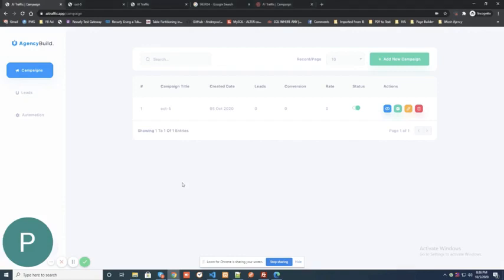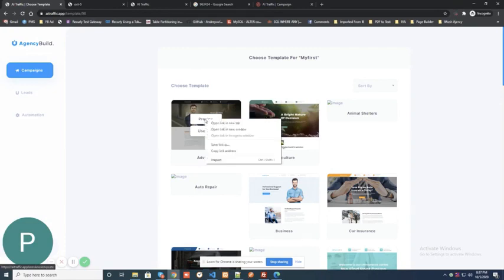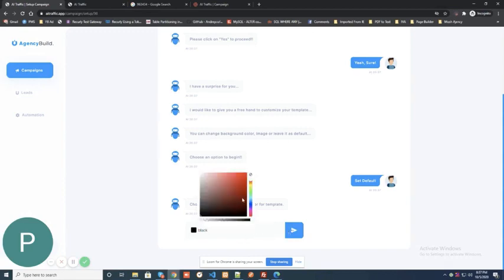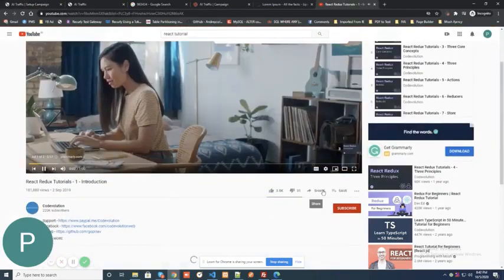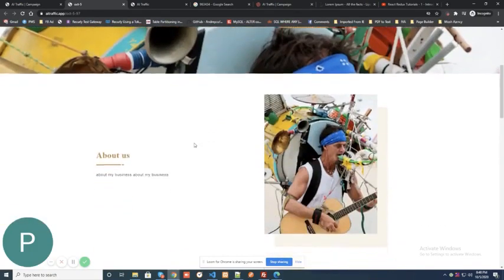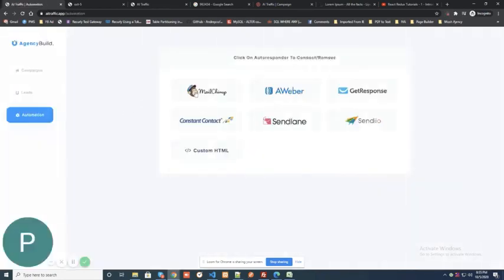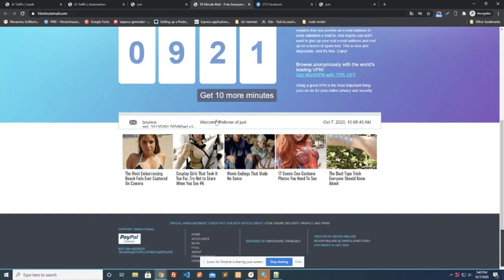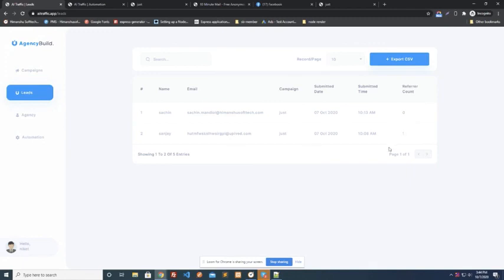BuilderWhizz Demo: Best Landing Page Builder Using Chat Bot | BuilderWhizz Review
Do you want to design amazing landing page for your high paying client? Then BuilderWhizz is best product wherein you can chat with Artificial Intelligence (AI) enabled chat system and create stunning landing pages.

BuilderWhizz Review
Landing Page Creator
BuilderWhizz Demo